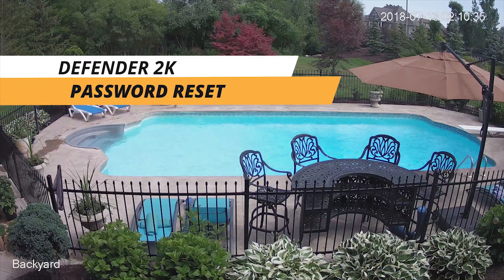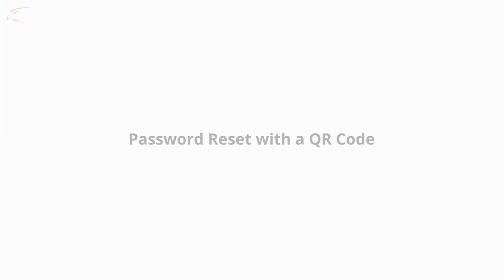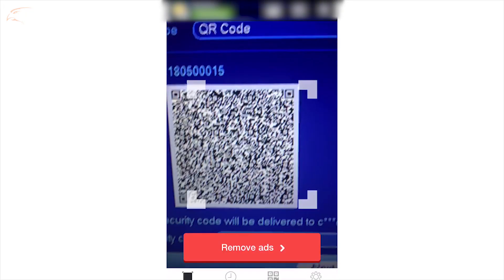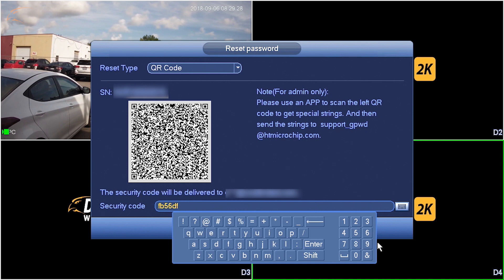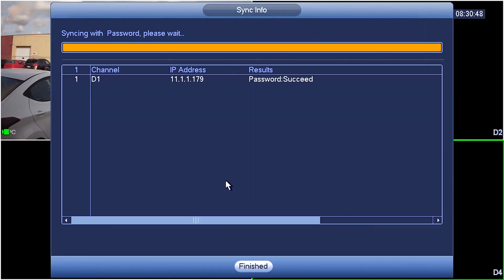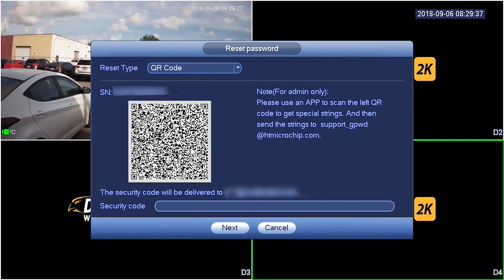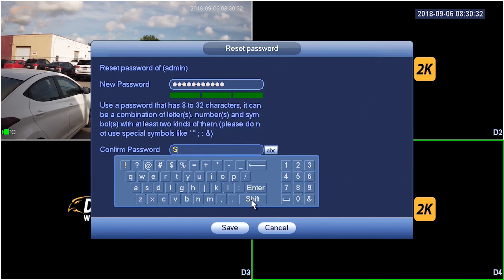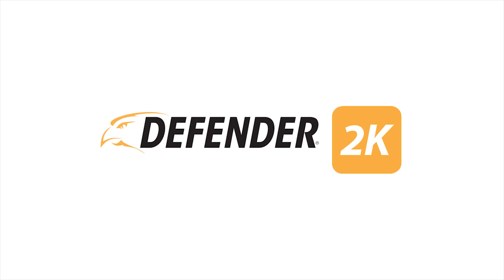How to Reset a Forgotten Defender 2K Wireless NVR Password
Have you forgotten the password for your Defender 2K Wireless account? We've got you covered! In this video, we will walk you through how to reset your password using either a QR code, or the security questions you answered during initial setup.

Defender 2K Wireless comes in three different configurations:

Defender 2K (4MP) Wireless 4CH 1TB Security System With 2 Cameras

Defender 2K (4MP) Wireless 4CH 1TB Security System With 3 Cameras

Defender 2K (4MP) Wireless 4CH 1TB Security System With 4 Cameras

During the initial setup of your DVR or Smart Signal app, you would have created a password. There are multiple options to reset this password if forgotten:

These steps must be completed on the NVR while connected to a TV or monitor:

QR Code Reset

1. A third party QR code scanning app will be required for this method.

2. Click the lock icon next to “Forgot Password”.

4. Click Next. A QR code will appear.

5. Using a QR code app, scan this code.

8. Enter your new password and enter it again for confirmation.
Once complete, you will receive a “Successfully Operated” message.

9. A window will appear asking you to sync the password with a remote device. This refers to your cameras and you will want to click “Yes”.

Security Question Reset

If you set up the NVR through a monitor or TV, you can have your password reset using a series of secret questions and answers that were set up during the original Set Up Wizard.

1. At the login prompt, click “Forgot Password”.

2. Select “Security Questions” from the dropdown.

3.  Type the answers to the questions and click the next button.

4. Enter your new password in the fields provided to confirm the change.

5. The “Successfully Operated” message will appear and your password change will be complete.